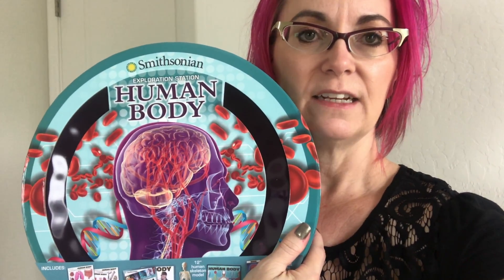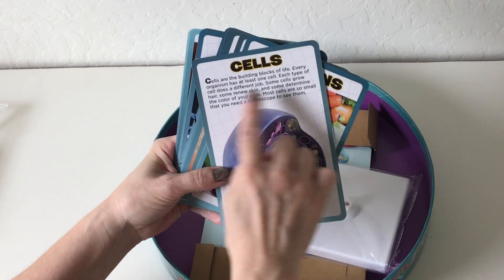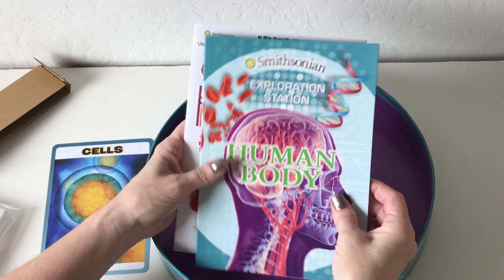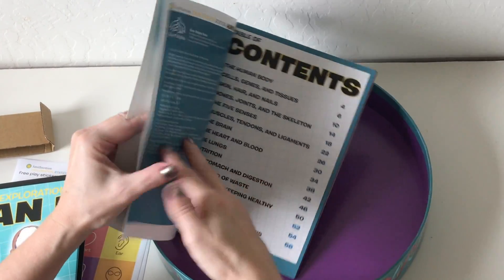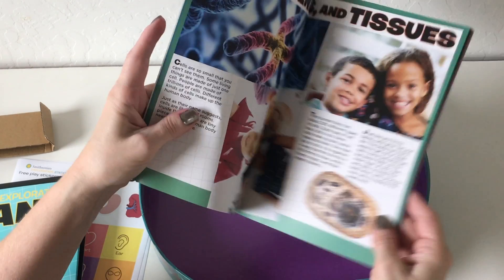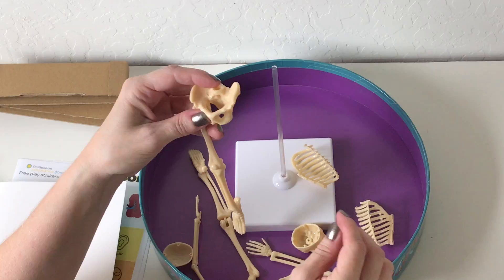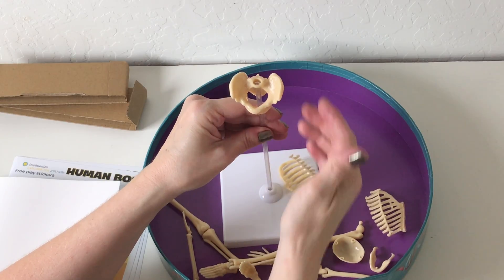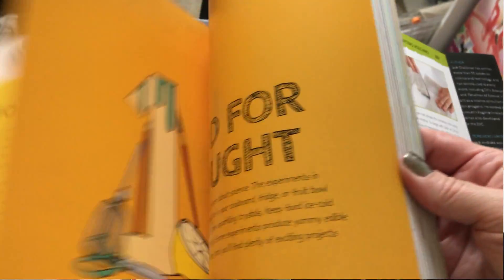Unboxing Smithsonian Human Body and Maker Lab Books | Guiding Homeschool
Today I'm unboxing a great find from Costco! Smithsonian Human Body Exploration Station! Also, Maker Lab Indoors and Maker Lab Outdoors Science Experiments books.
No Costco near you or are they all out? Here is the Amazon link for the Smithsonian Exploration Station:
And don't forget Maker Lab books, they can be found here on Amazon :